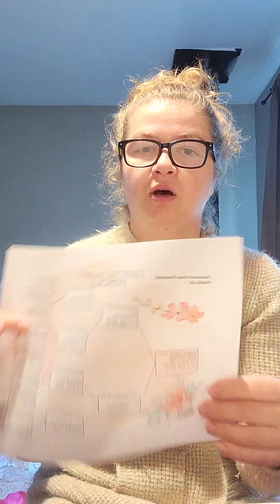How I do the rabbitry logs and notes